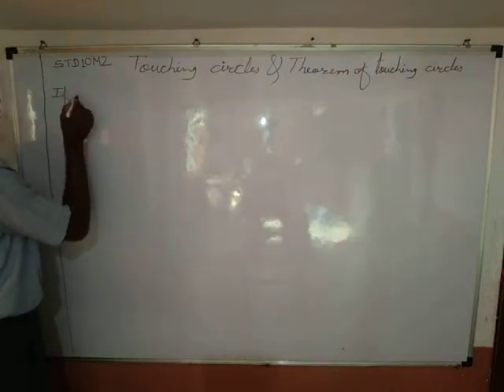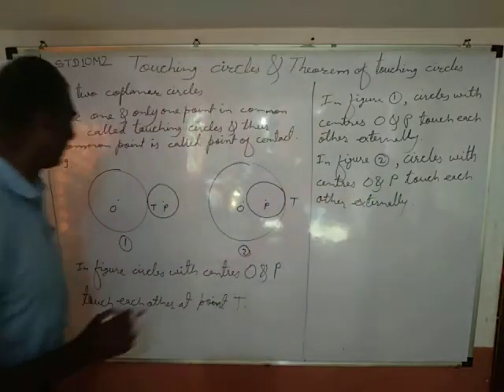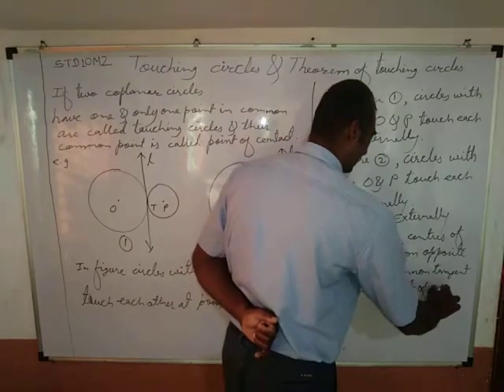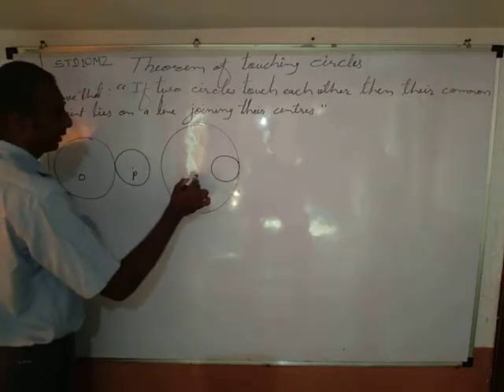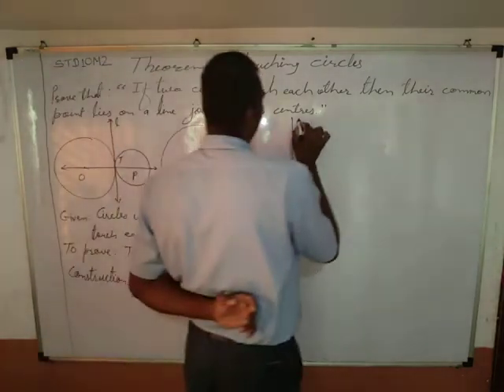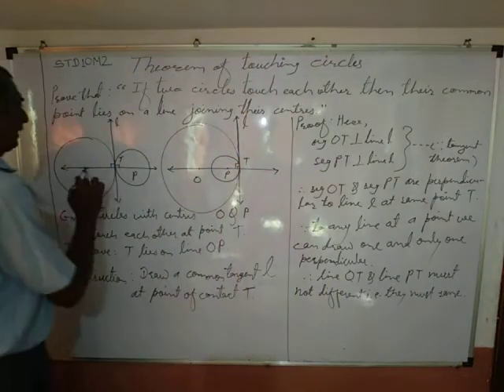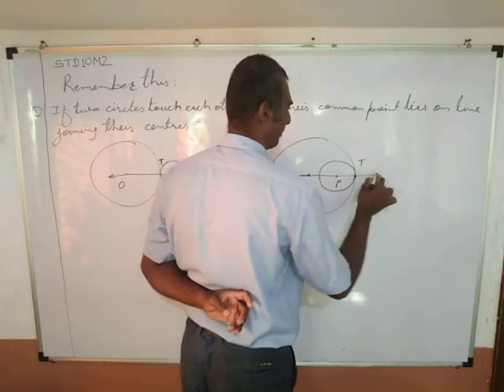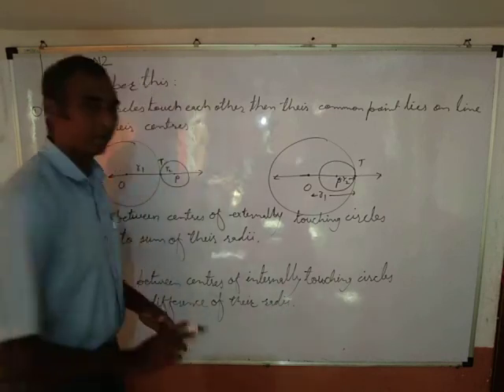STD10M2 CIRCLE Touching circles and theorem of touching circles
Touching circles and theorem of touching circles